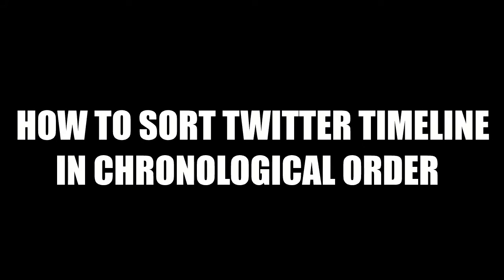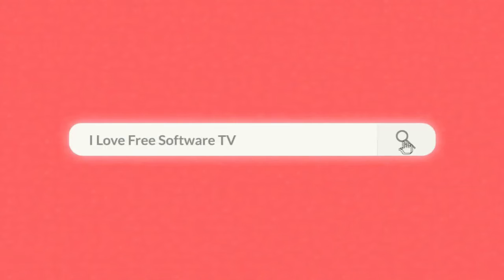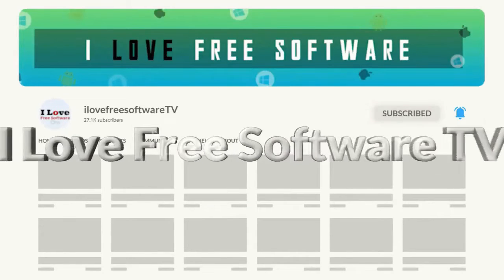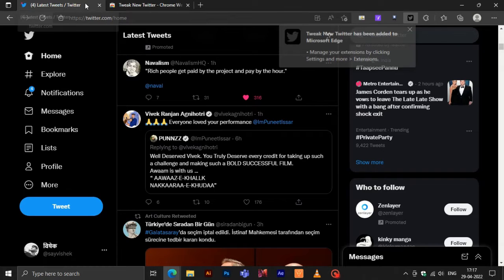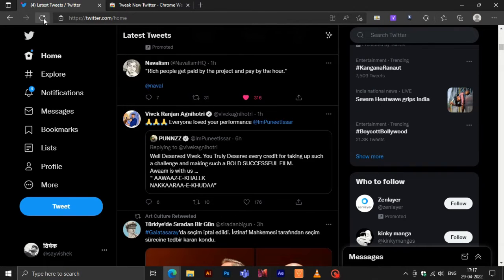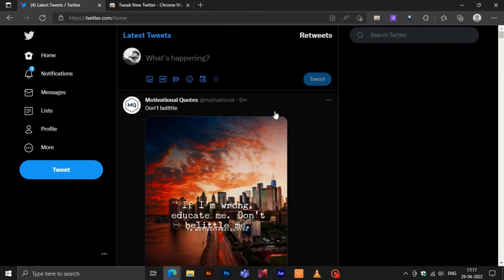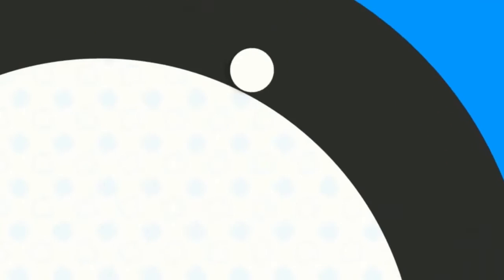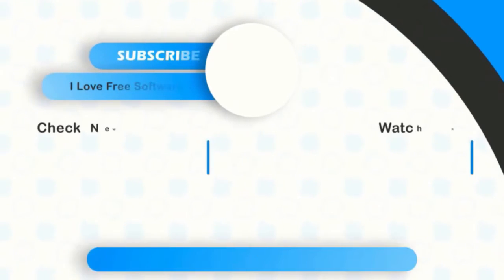How to Sort Twitter Timeline in Chronological Order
We will use Google Chrome extension for this.
You can download Tweak using the link given in the description below.
After adding the extension.
You just have to log in to your Twitter account.
And your timeline will be sorted by the extension.

There you have it, sorting Twitter timeline in chronological order is that easy.